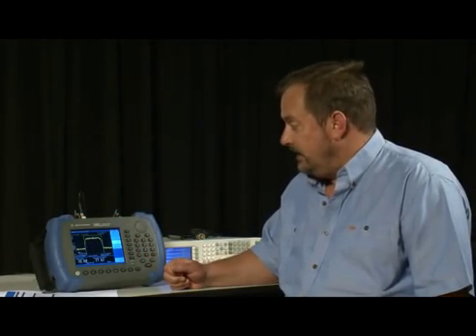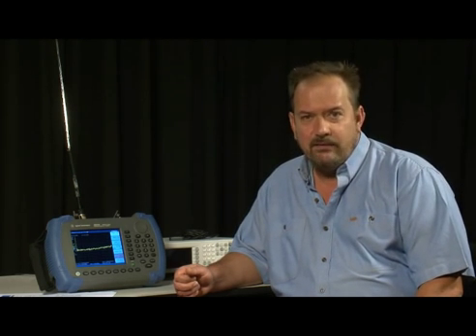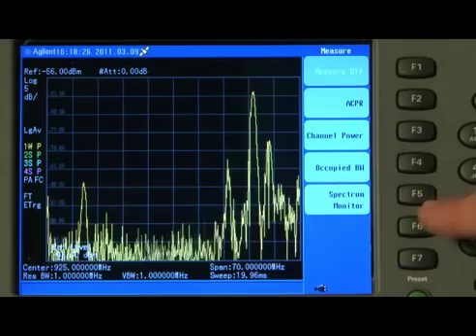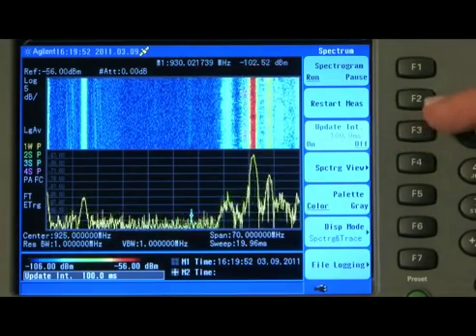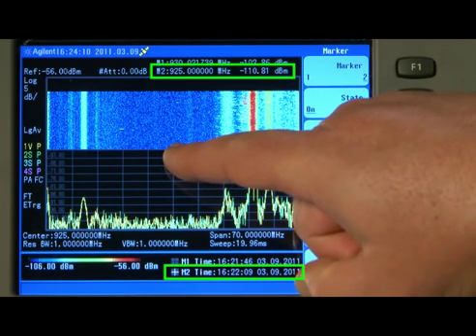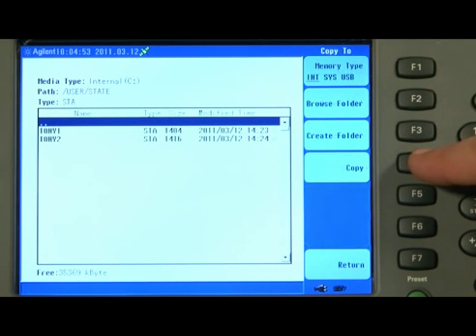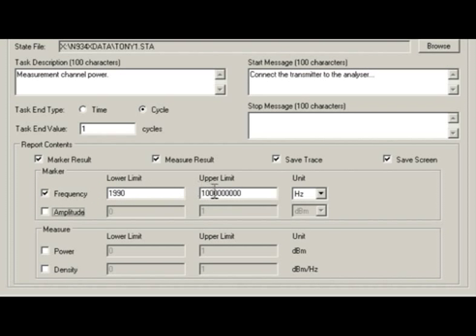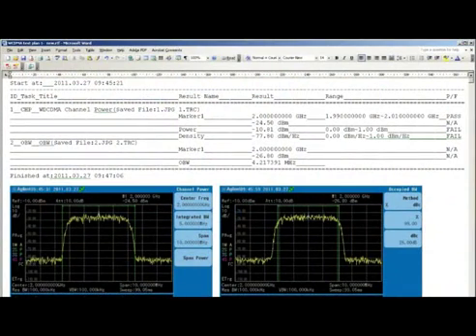Agilent N9342C HSA Demonstration Guide Video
The Agilent N9342C HSA lets you automate routine tasks to save time and ensure consistent results. Field testing just got easier with the Agilent N9342C HSA.